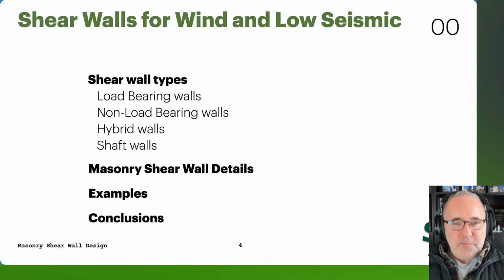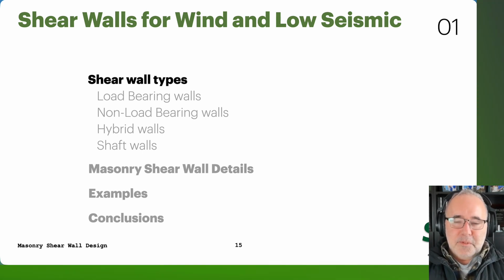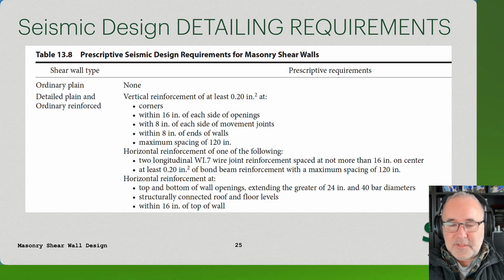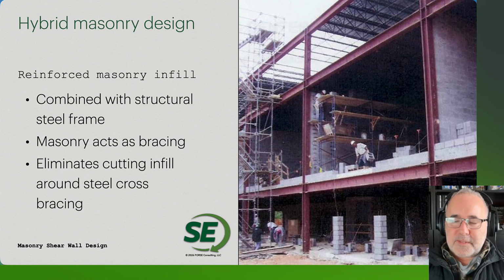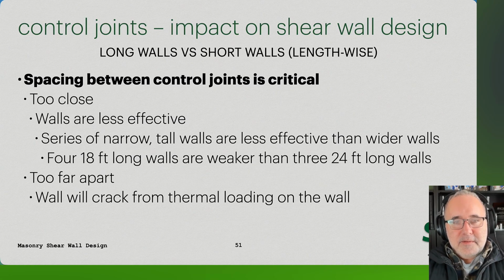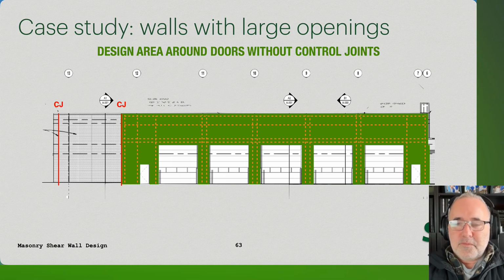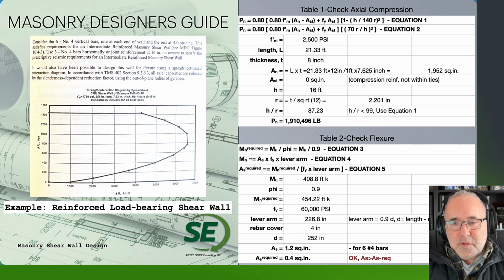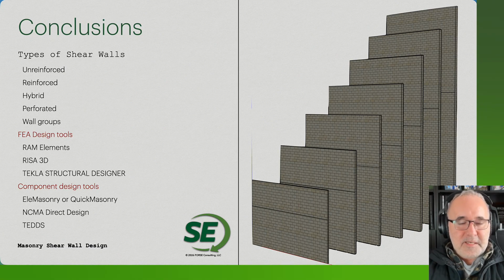Concrete Masonry Shearwalls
In this video, I discuss concrete masonry shear walls: load-bearing, non-load-bearing, hybrid, shaft walls.